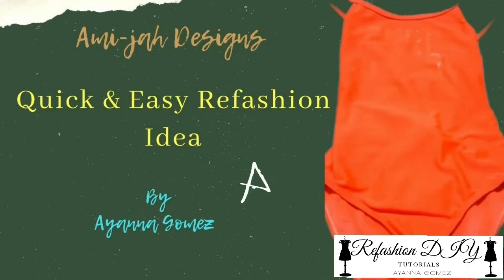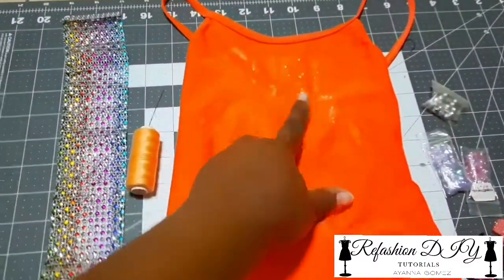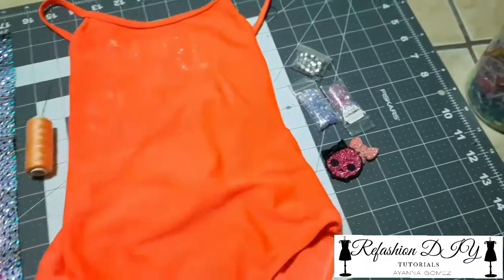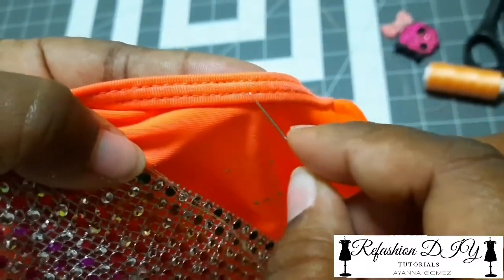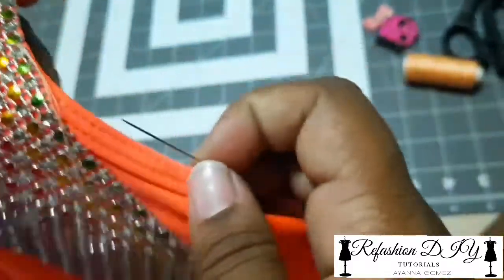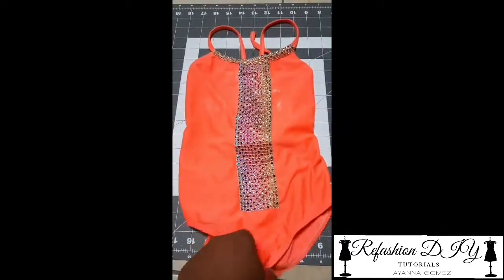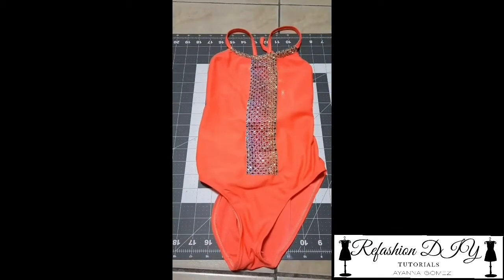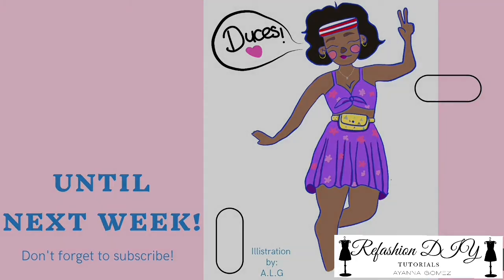Quick and Easy DIY Refashion Idea | Bedazzled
Here is a cool quick and easy refashion/upcycle  idea.

Follow me on Ami-jah Designs Social Media pages for everyday refashions and sustainable ideas.